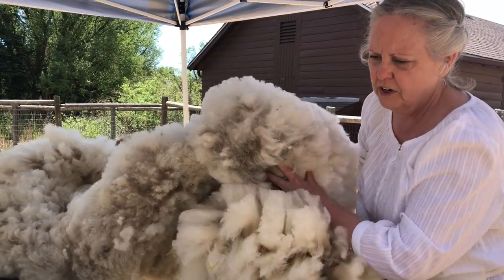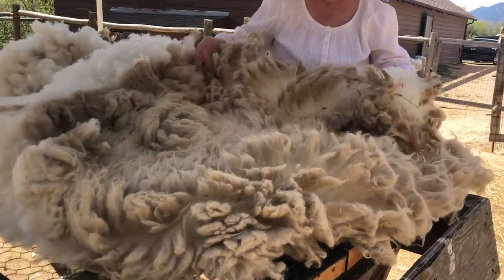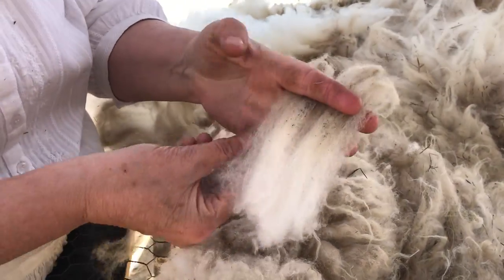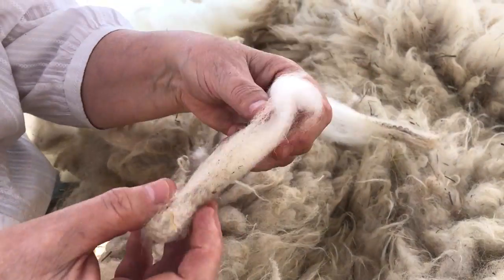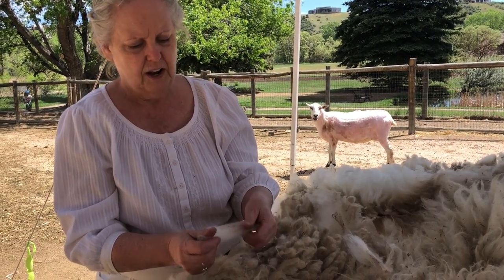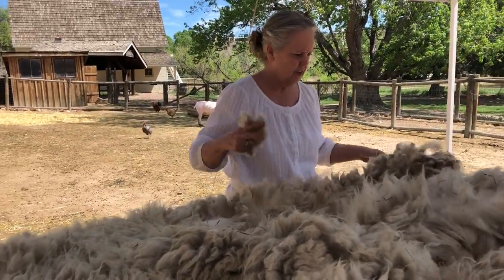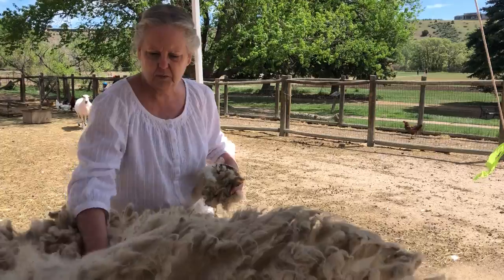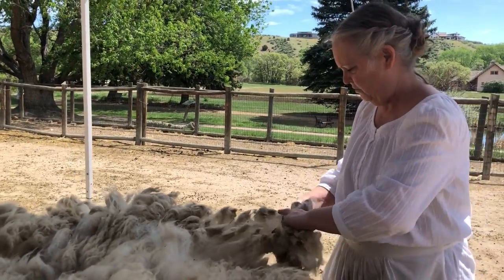After the shearing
What's next? After the shearing comes the skirting-the first stage of cleaning the newly shorn fleece.